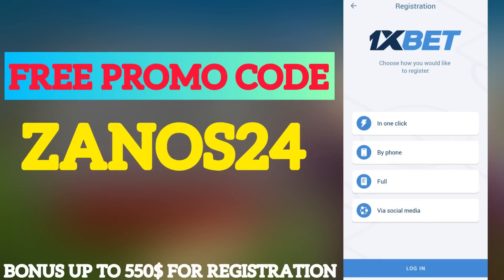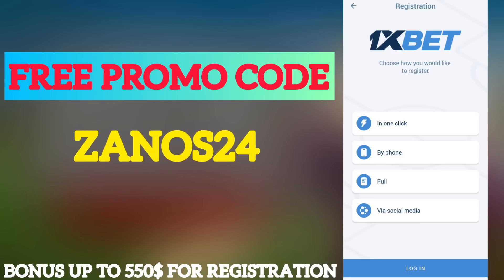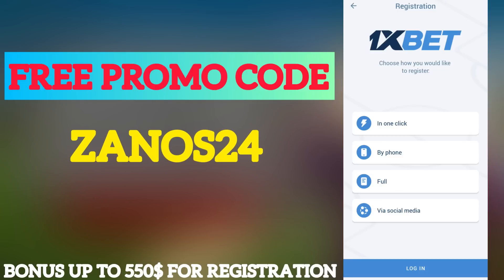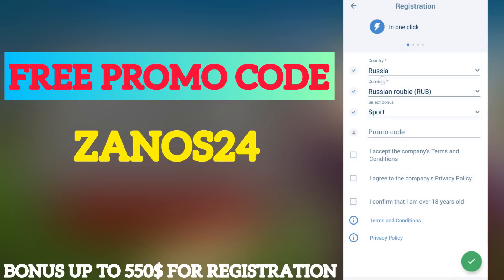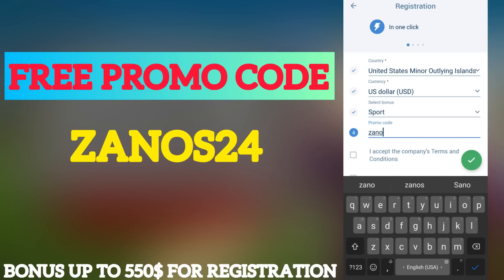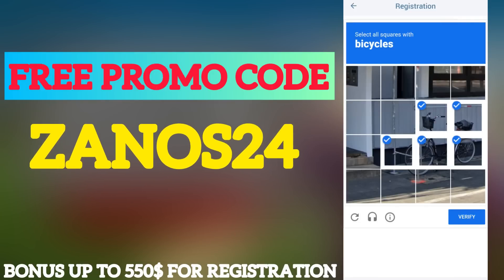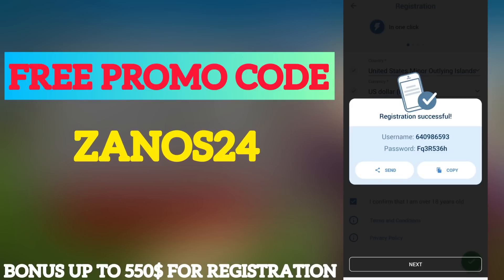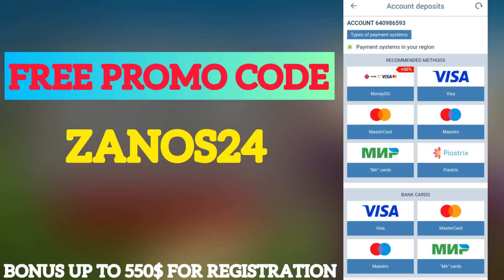Promo code 1xBet // New Bonus code 1xBet 2023 . 1xBet promo code / Bonus up to 550$ for registration